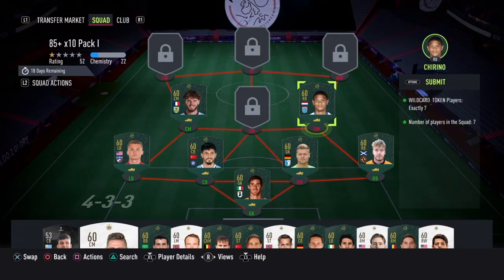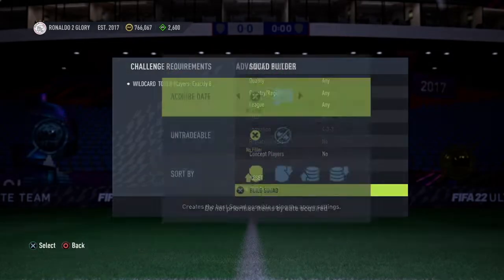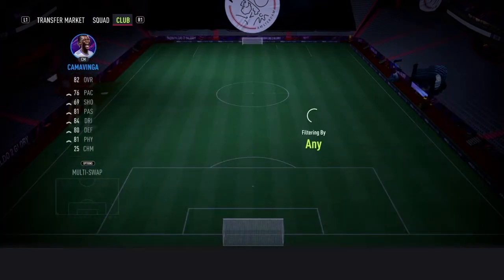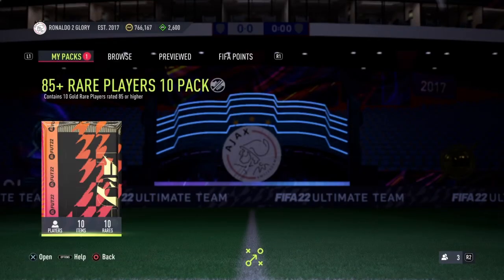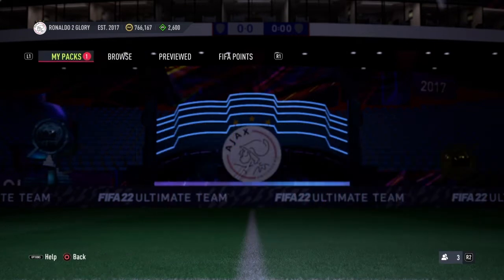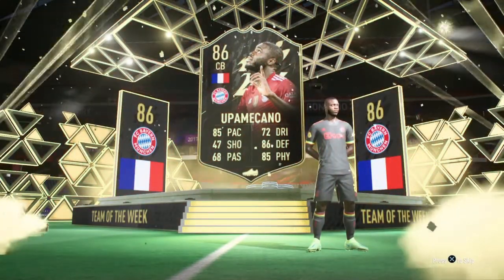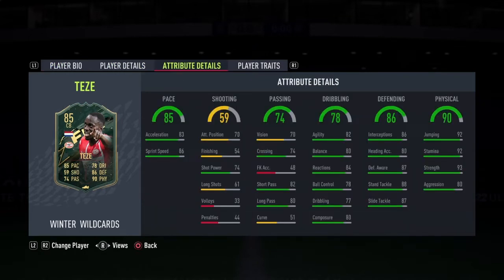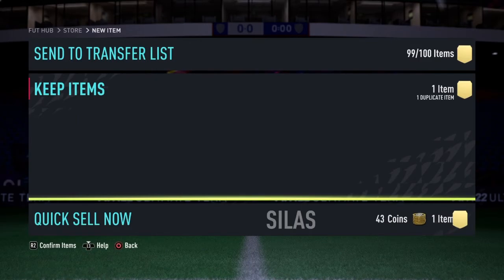OMG!!!! My INSANE 85+ X10 PACK on the RTG!! RTG #43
OMG Opening MY INSANE 85+ X10 PACK on the RTG